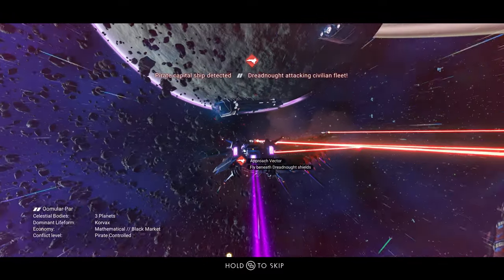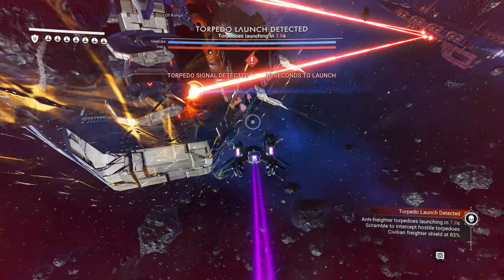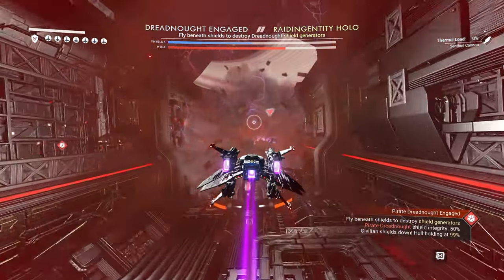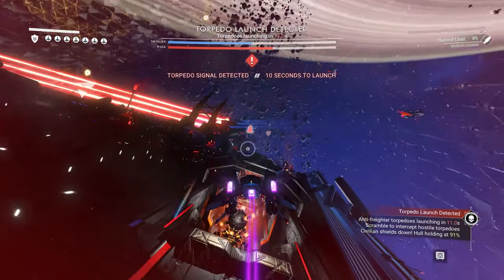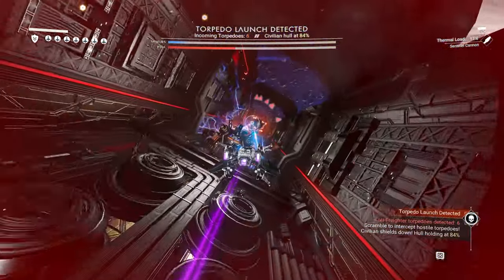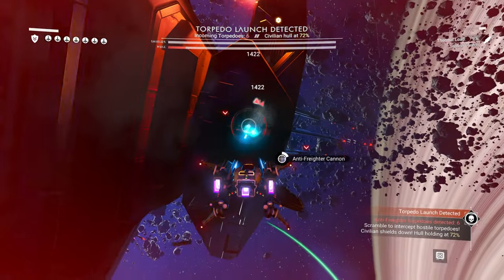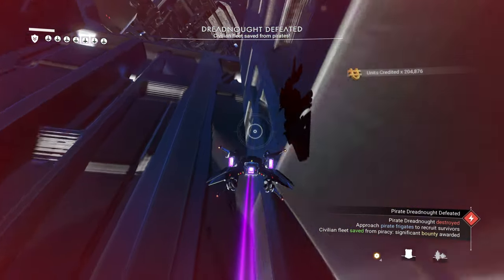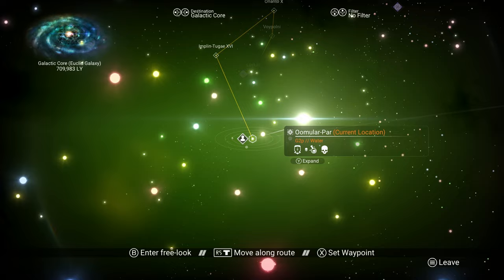How To Destroy Pirate Freighter Dreadnaughts! No Man's Sky Echoes Update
This is how to destroy the new Pirate Freighters in No Man's Sky Echoes! The Echoes update is here for No Man's Sky, and it brings a ton of new features and changes with it. The echoes update brings a new race called the Autophage, a robot race on the outer edges of the galaxy of No Man's Sky. These new robots have tons of new weapons, armors and technologies to add to No Man's Sky. We have new multitools, new armor sets, and even a new freighter dreadnaught!

64GB G.Skill Ram
Samsung 970 EVO Plus 2TB